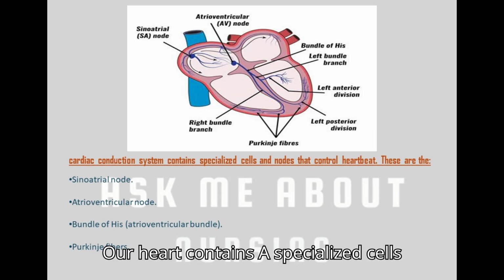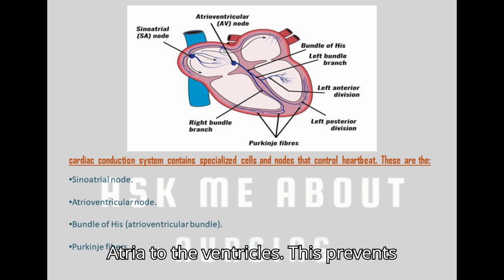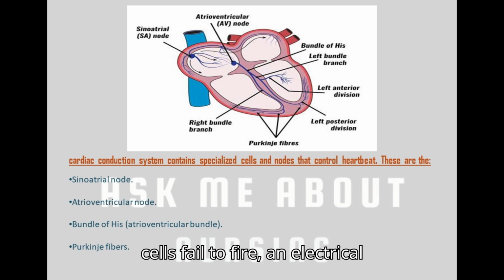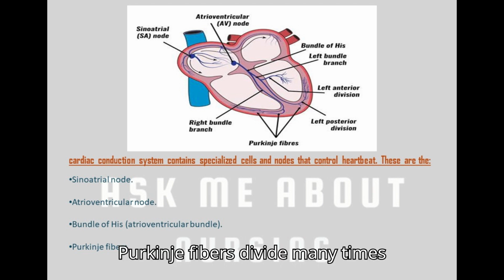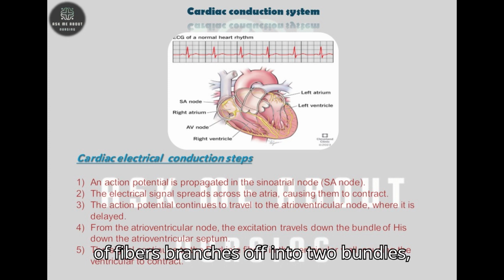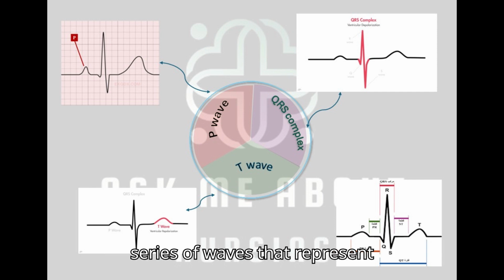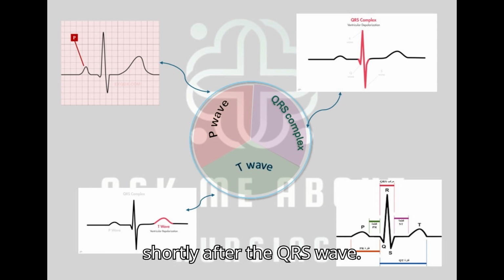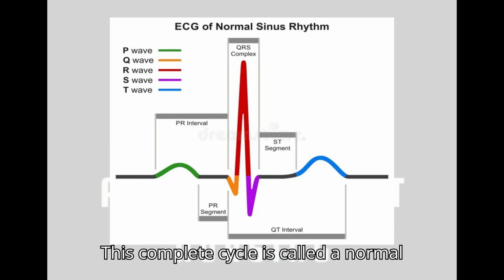cardiac conduction system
cardiac conduction system for nursing and medical students